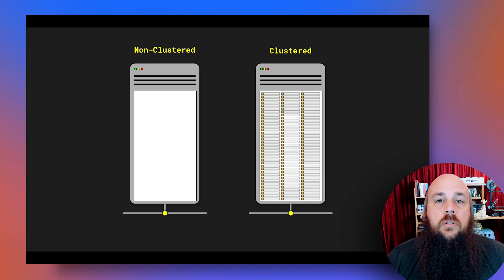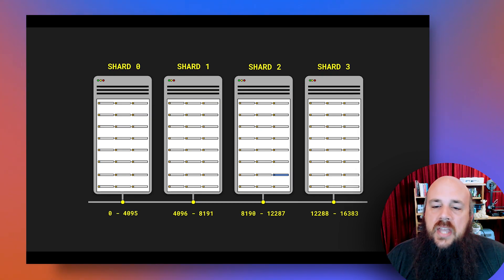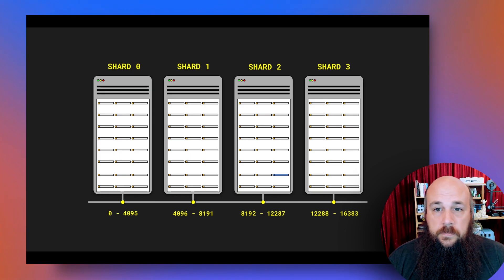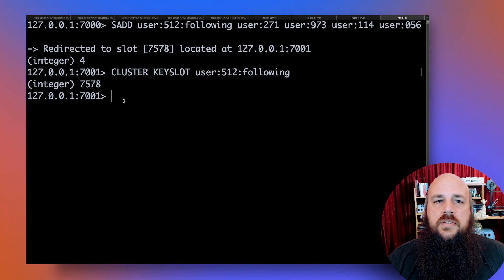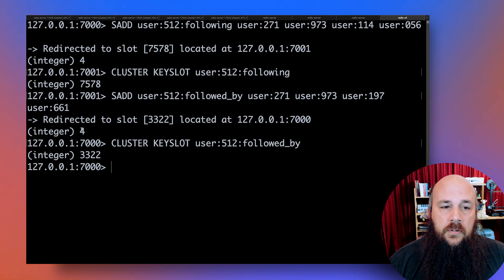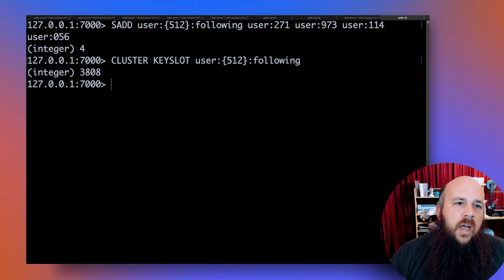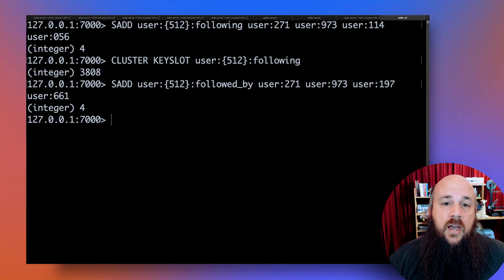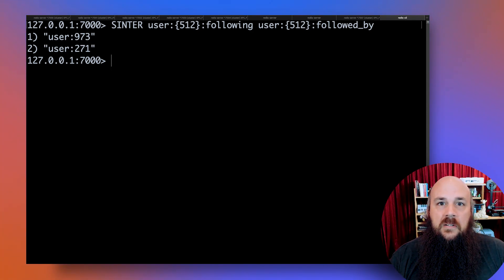Using Hashtags in a Redis Cluster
HashTags are totally a thing in Redis Clustering! They help us distribute our data consistently and quickly when we need to scale up our database. Not sure how it works? Join Justin as he walks us through Hash Tags, Hashing Algorithms, and Hashslots in this extra little snack about Clustering in Redis!